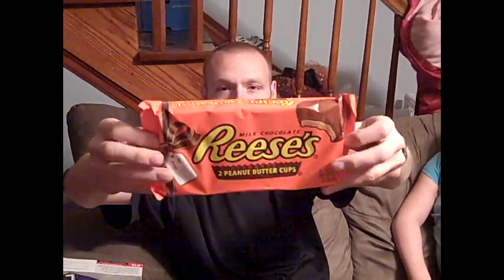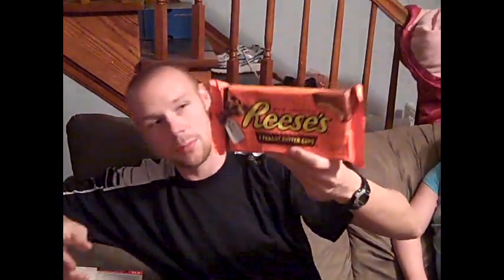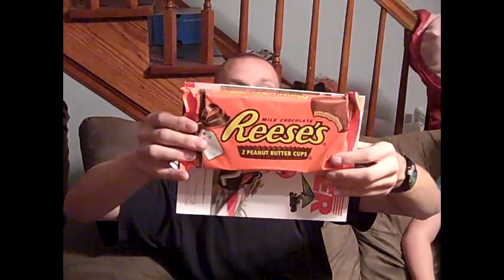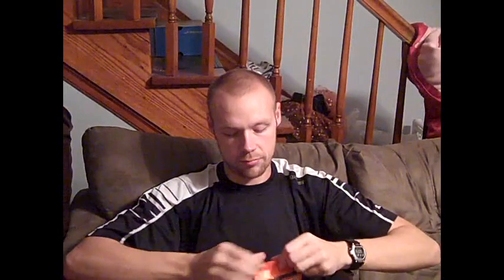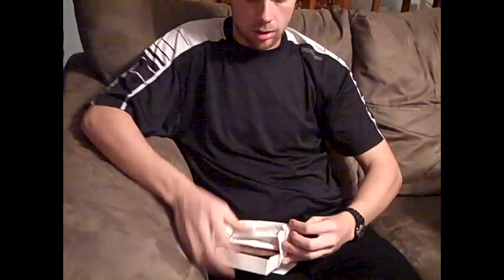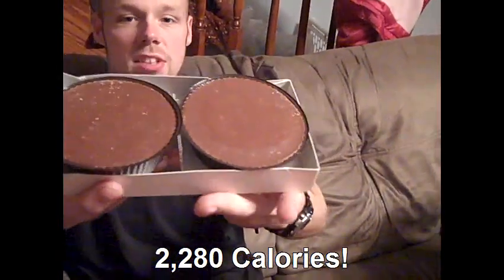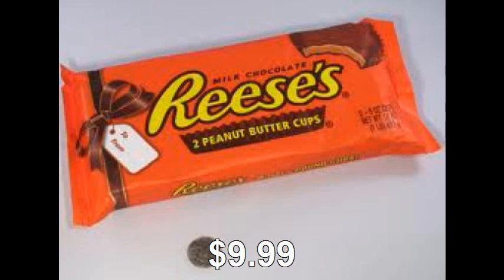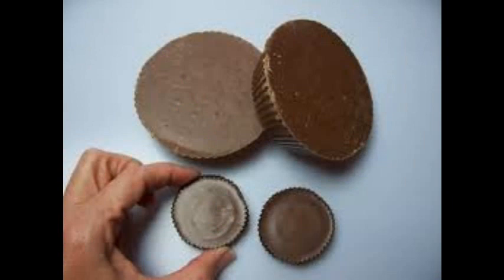1 Pound Reese's Cup unboxing!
Yes I got this 1 pound reese cup from K-mart and ate the whole thing! I saw it and just had to have it! I made this vlog a month ago and for some reason forgot to upload it.